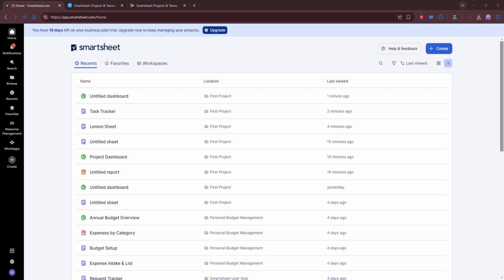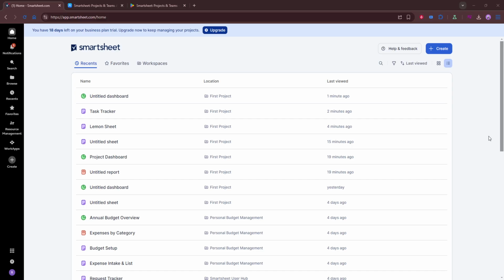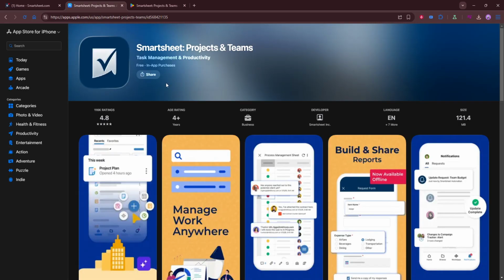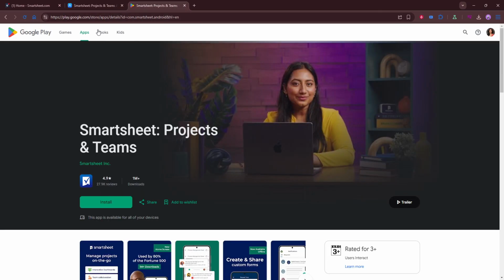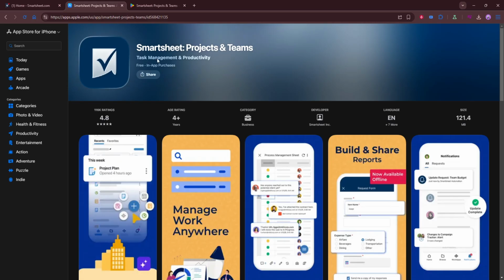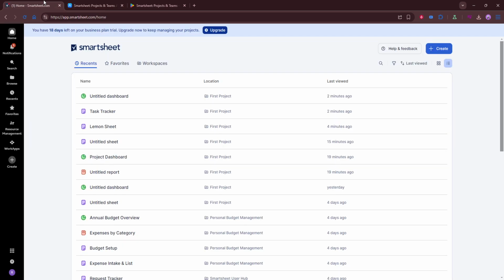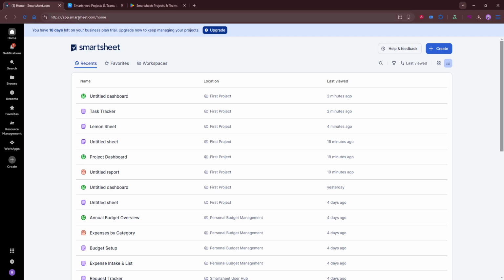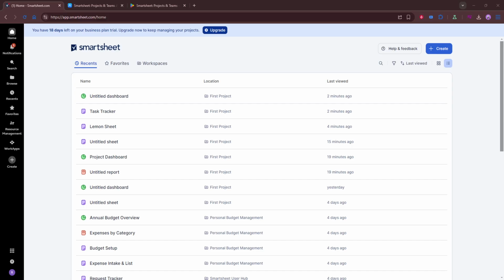Does Smartsheet Have An App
In today's video we cover Does Smartsheet Have An App